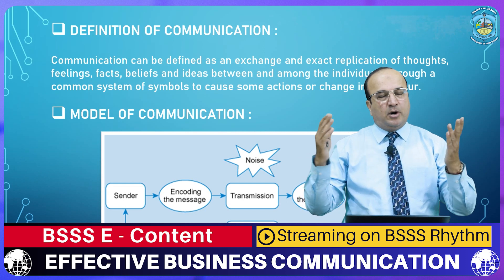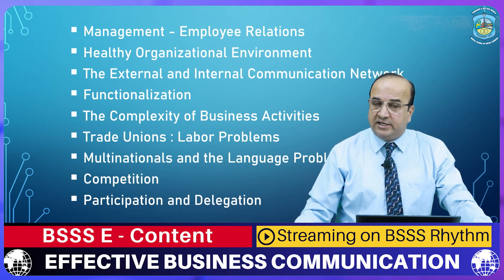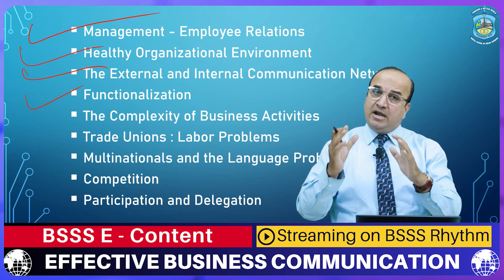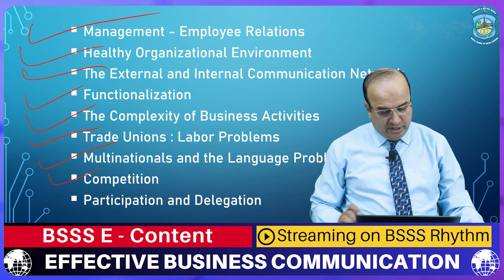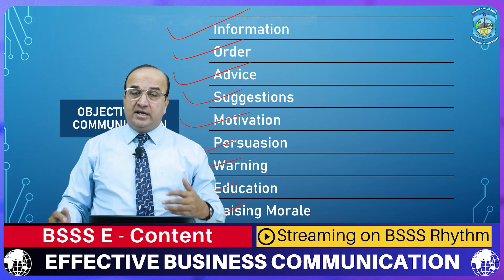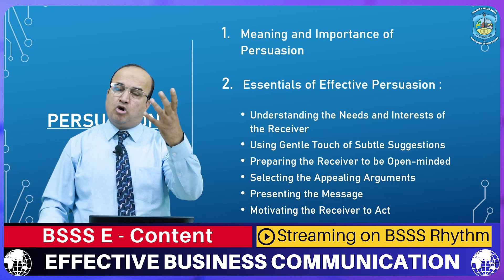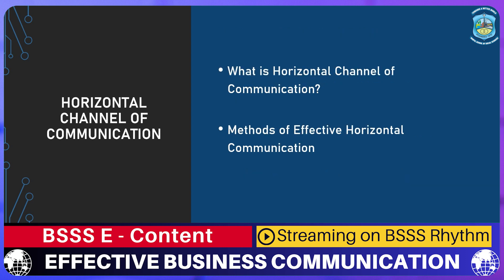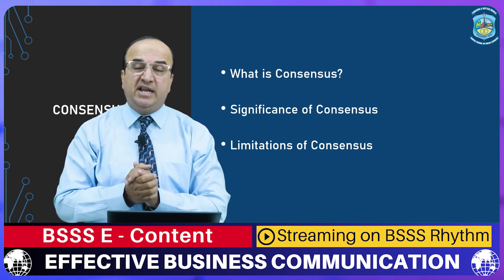Effective Business Communication | Bba | B.Com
THE BHOPAL SCHOOL OF SOCIAL SCIENCES (AUTONOMOUS)
Accredited with A+ Grade by NAAC in 4th Cycle